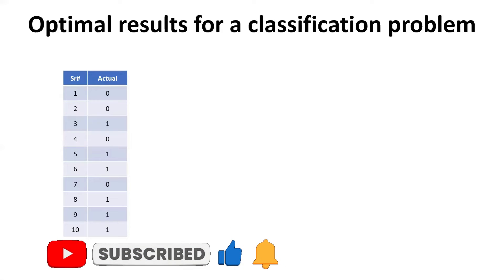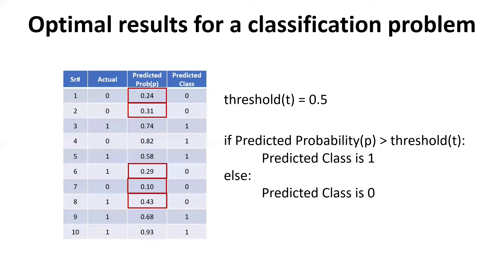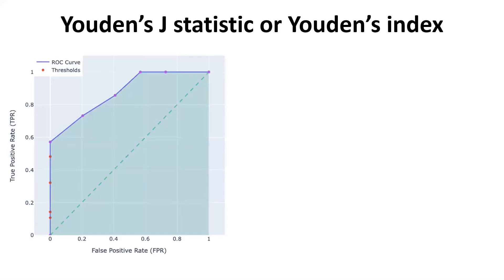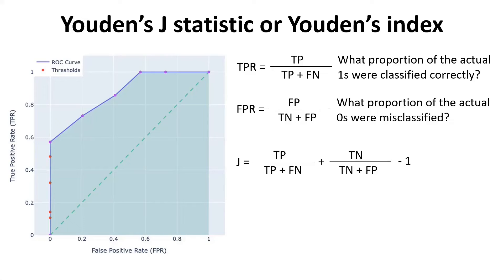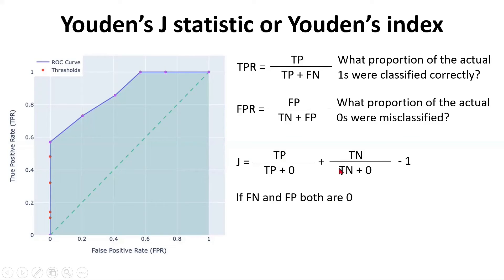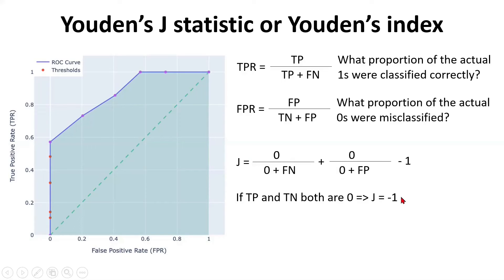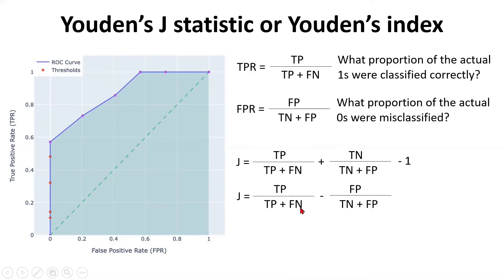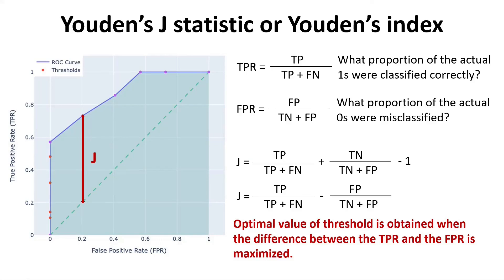Getting the best results from your ML models | Youden's Index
In this video, we dive into Youden's Index, a valuable metric in classification problems. But first, let's discuss the basic concept of classification, where a class is predicted by comparing the predicted probabilities with a threshold, typically set at 0.5 in many sklearn algorithms. 📊

Imagine a scenario where we have a binary classification problem. On the ROC curve, we have the True Positive Rate (TPR) on the y-axis and the False Positive Rate (FPR) on the x-axis. By varying the threshold, we can plot different points on this curve, each representing a different trade-off between TPR and FPR. 🔄

Now, let's consider the extreme cases. When the model is perfect i.e. FP and FN both are zeros, our model is perfectly accurate and Youden's index is +1. Conversely, when the TP and TN both are zeros, our model is perfectly erratic. These extremes help us understand the behavior of the J statistic. 📈

Maximizing the J statistic helps us find the optimal threshold. This can be visualized as the height of the difference between the threshold and the line of the random classifier on the ROC curve. By finding this optimal threshold, we can improve the performance of our classification model. 🔝

Join us in this video as we uncover the intricacies of Youden's Index and its role in enhancing the effectiveness of classification models. 🚀